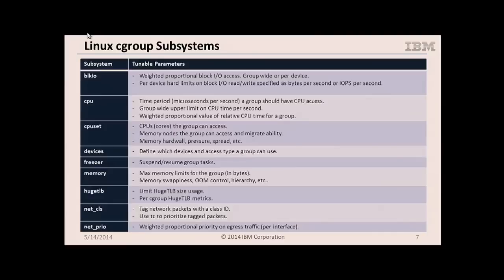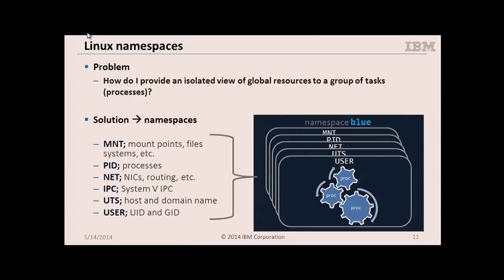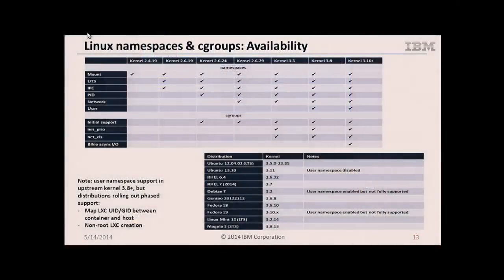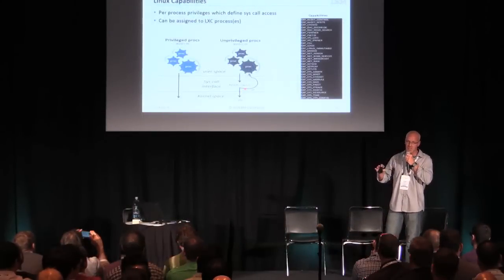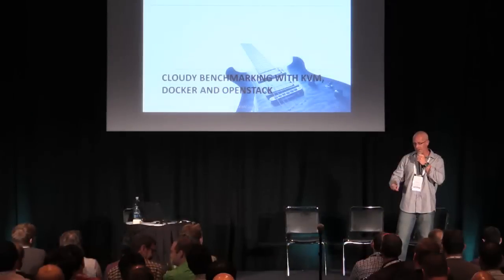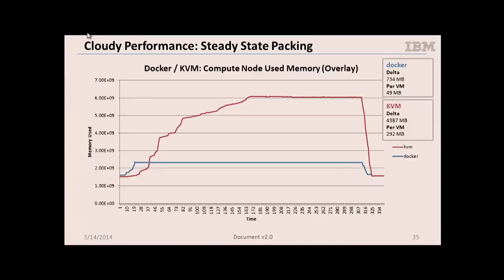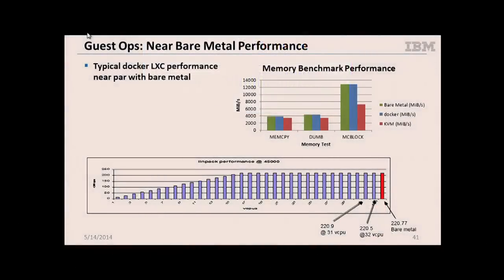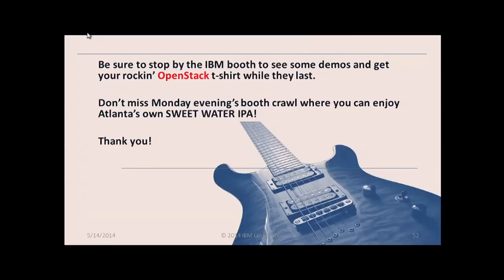Linux Containers - NextGen Virtualization for Cloud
Linux Containers - NextGen Virtualization for Cloud features IBM's Boden Russell.

Want VM agility with near bare metal performance? How about [milli]second provision/stop/start/restart times? Looking to achieve greater VM density on your hardware assets, or provision applications without worry of dependency hell? Look no further than nextgen virtualization with Linux Containers.

In this session we'll look at Linux Container basics; tooling/commoditization, throttling/monitoring, images, security and why containers are poised as "the next VM" in our modern Cloud era. We'll also discuss results exemplifying containers; run at near bare metal speeds, provide greater density potential, allow faster provisioning times, have smaller footprints and are more applicable to "as a Service" realizations. Finally we'll look at some density/performance results from a Cloudy perspective using the OpenStack docker virt driver.